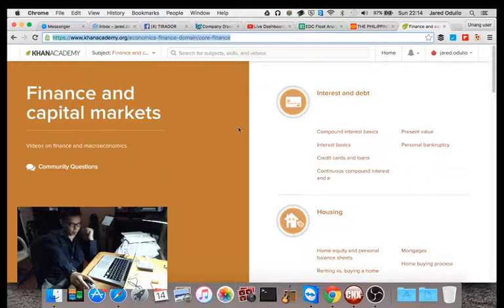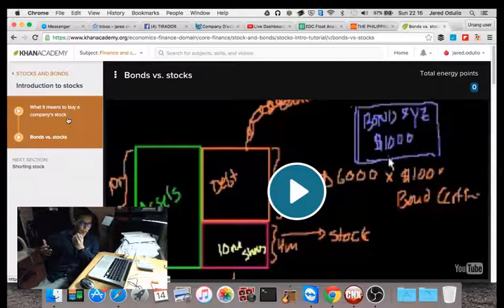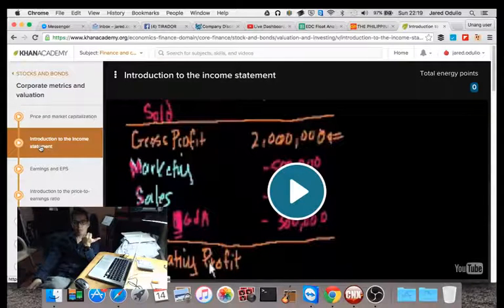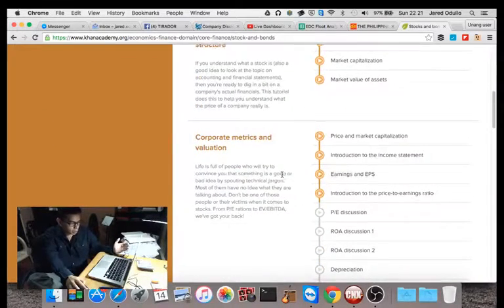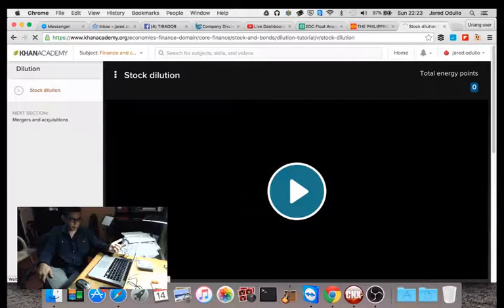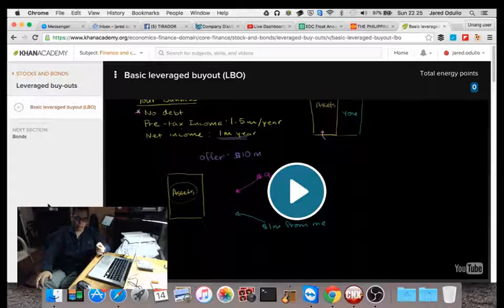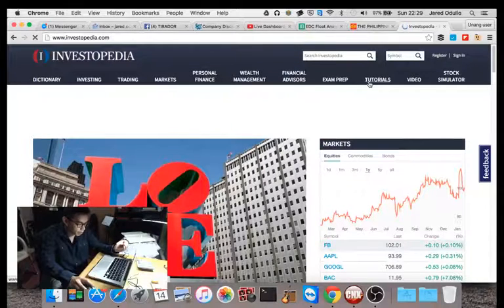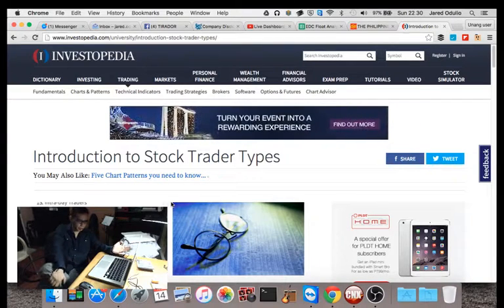T3 LIVE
Online Learning Resources That You can use to improve your trading skills

Tirador PSE is EASY
Tirador Night Out
The SWAG is HOT